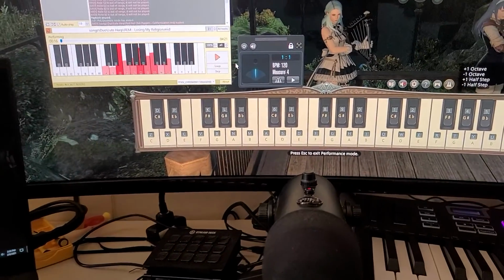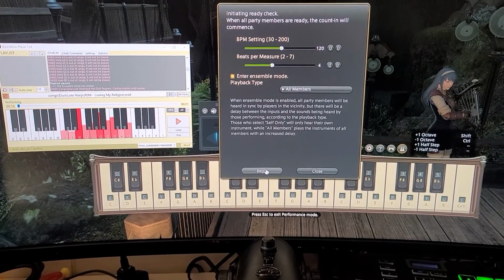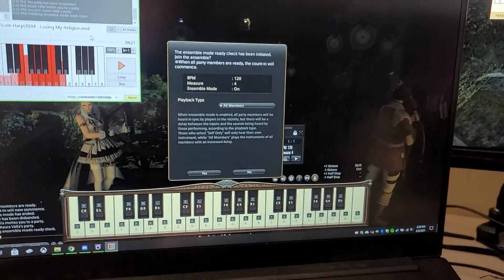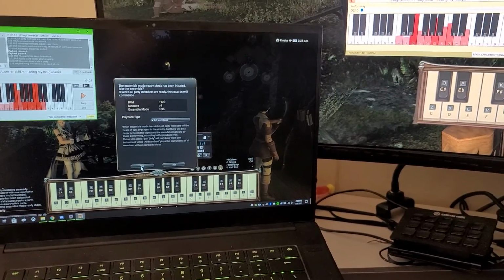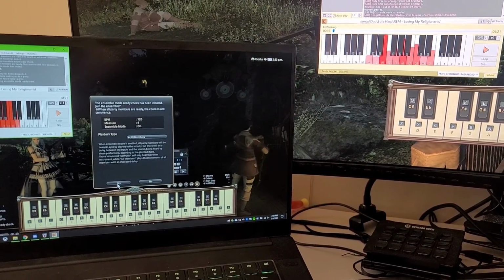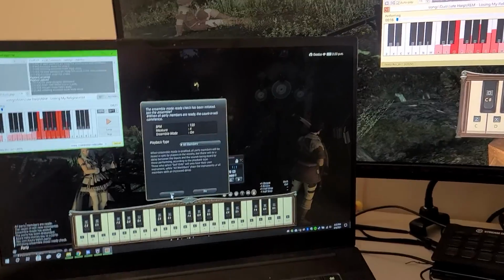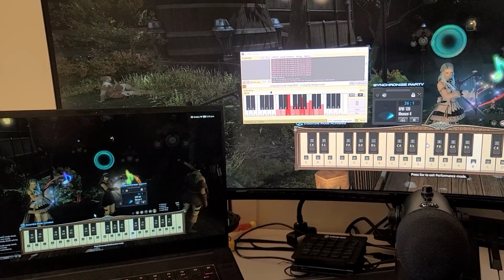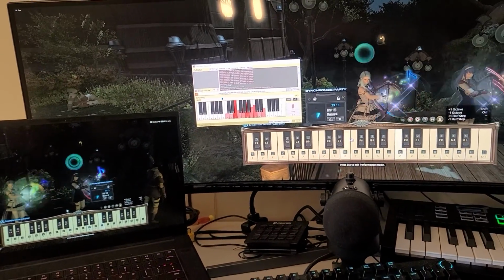Bard Music Player 2(+) PC Ensemble Tutorial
How to play a song with BMP over 2 (or more) PCs.